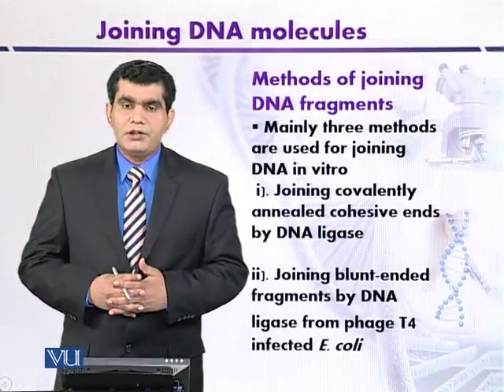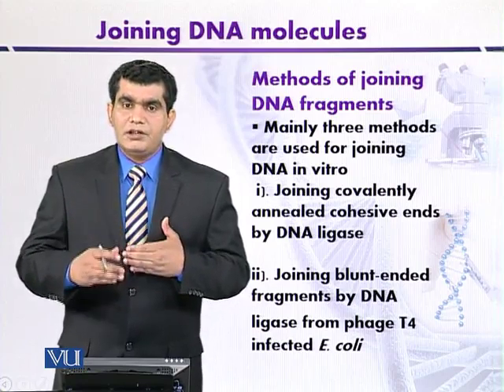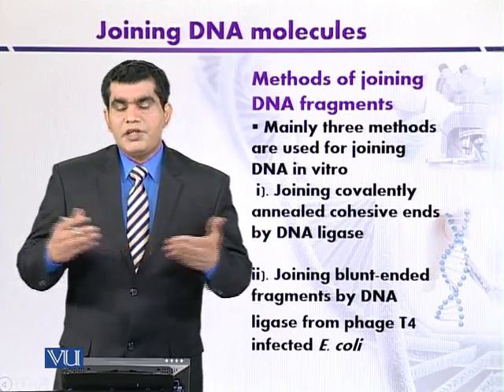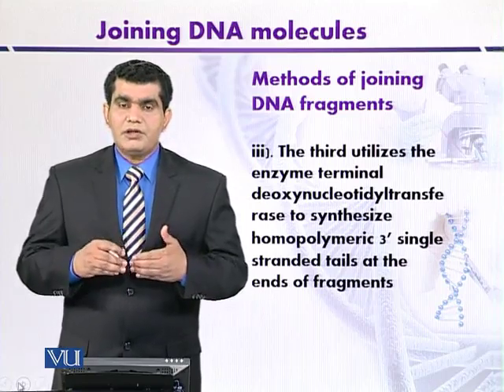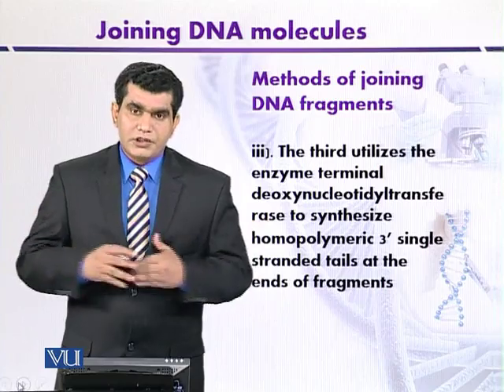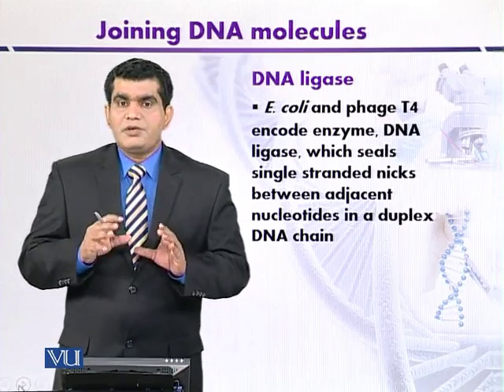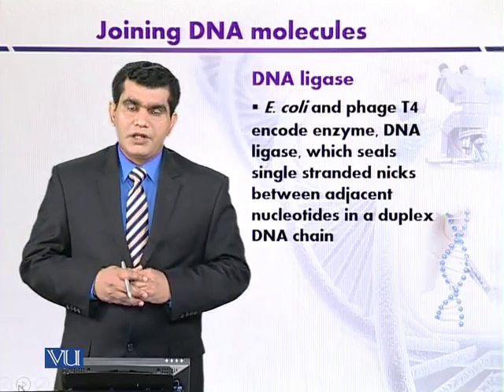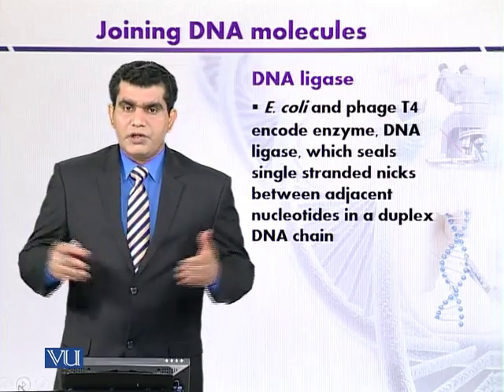BIO203_Topic041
Topic: 41